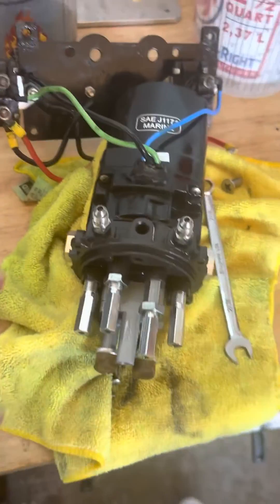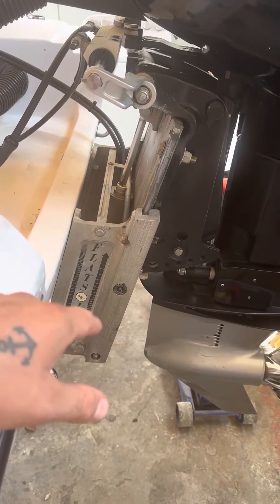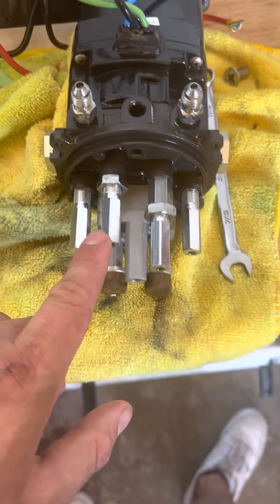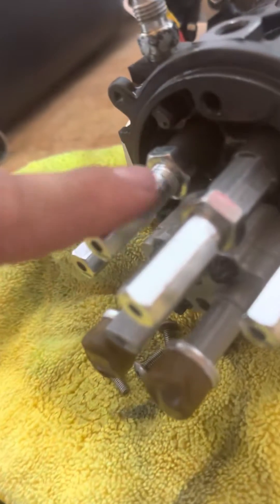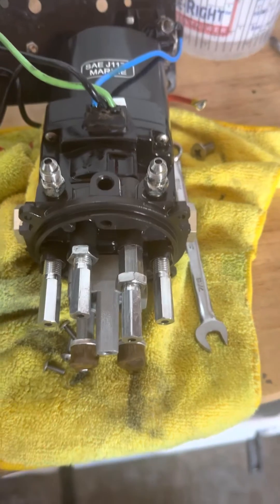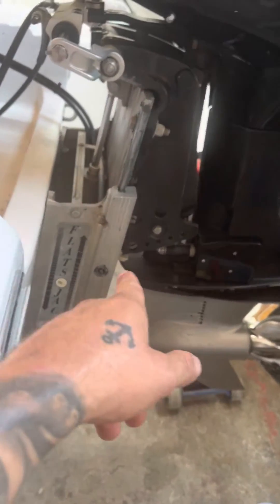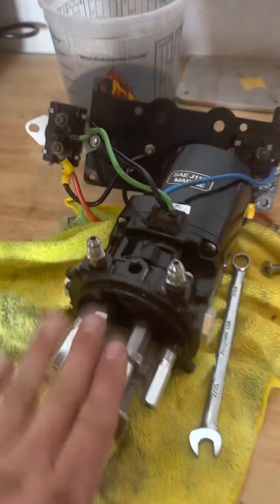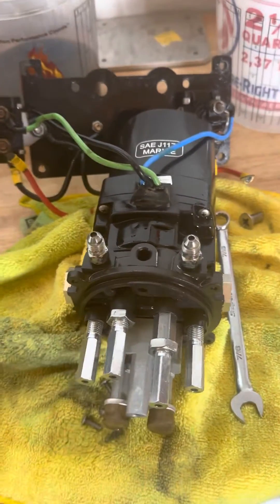How to fix a Bobs Machine JackPlate that is slow going up and down.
In this video I demonstrate how to adjust the PSI of the hydraulic pump in order to either increase the speed or get the jackplate to rise a bit faster in order to accommodate your speed preference. This jackplate had all other working components but this could be a fix for someone who is having a similar issue this one was having due to a factory mistake that didn’t allow enough pressure to go through the hydraulic lines in order to lift up the jackplate in a timely manner. Hope this helps!!!